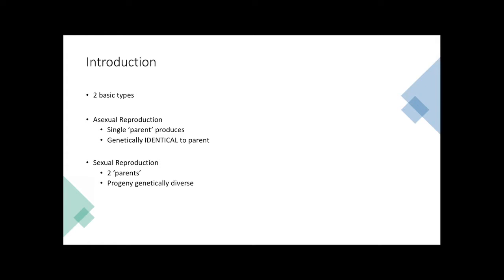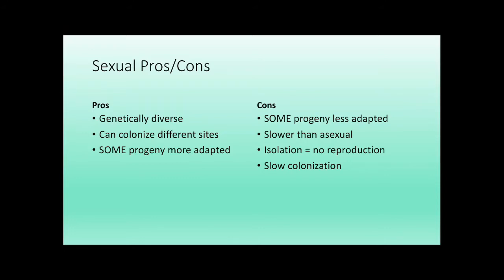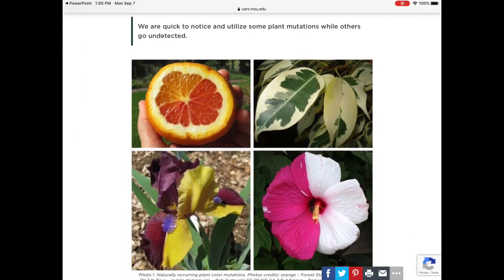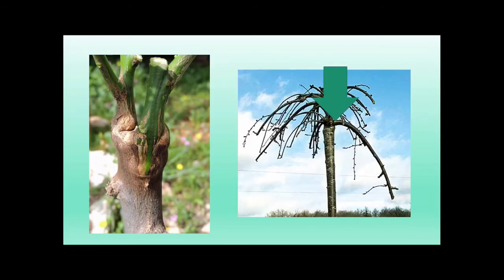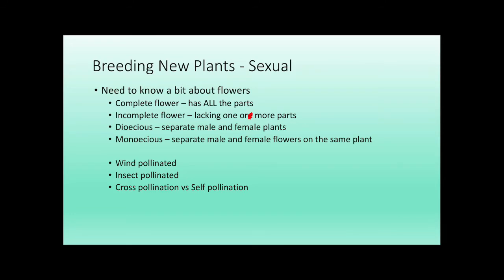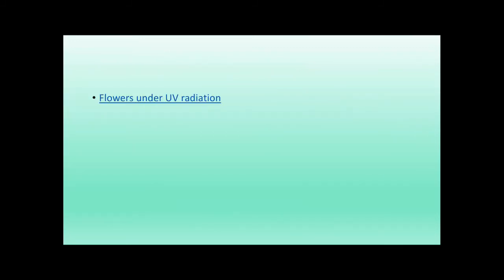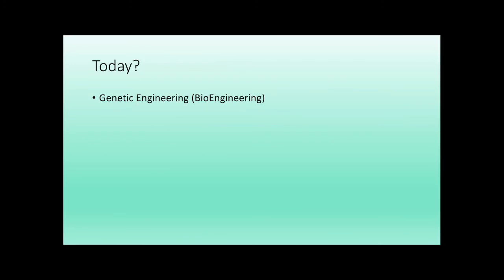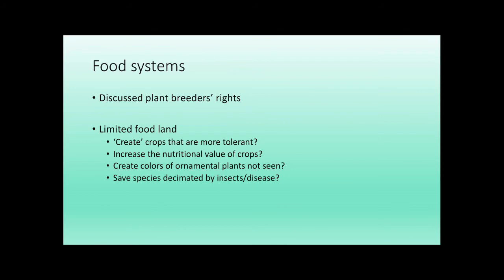Plant Breeding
Video lecture for HCS 2201 on plant breeding